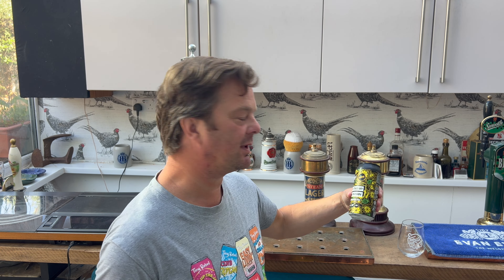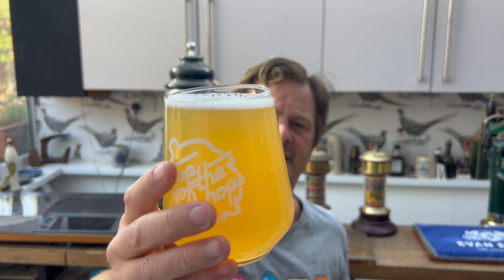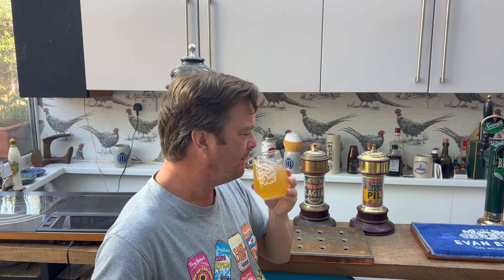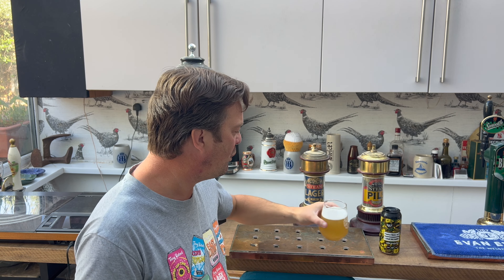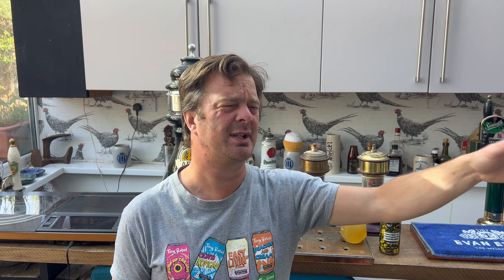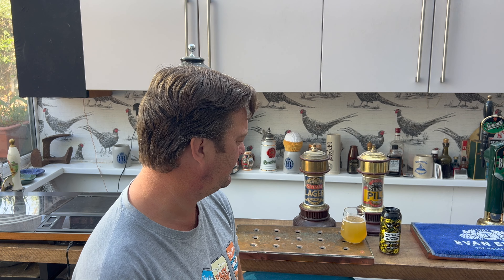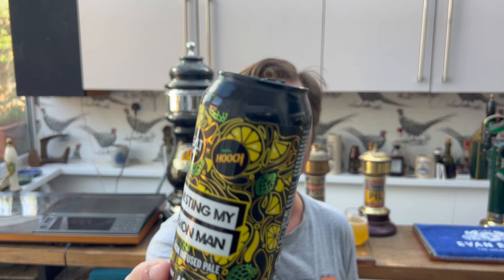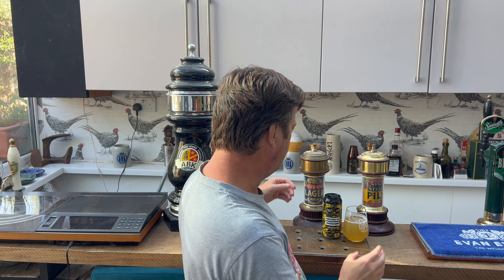Salt X Hooch Twisting My Lemon Man | A New Low For Supermarket Craft Beer?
Recorded In 4K Ultra HD Real Ale Craft Beer Reviews Salt X Hooch Twisting My Lemon Man | A New Low For Supermarket Craft Beer?